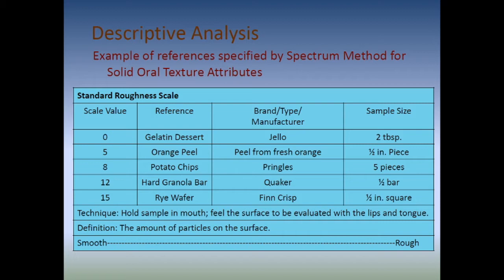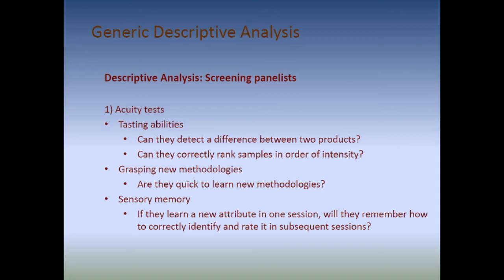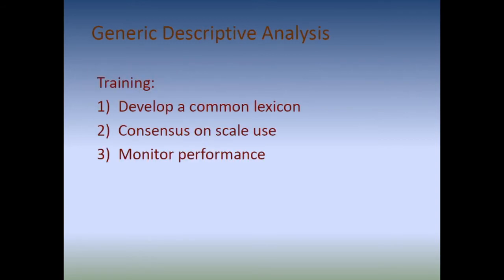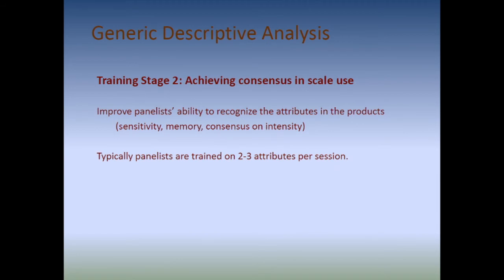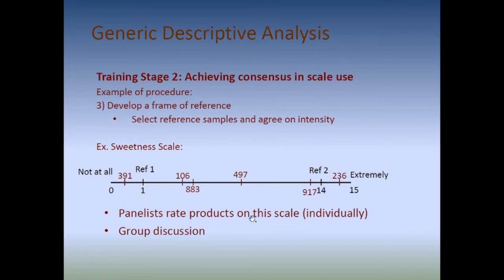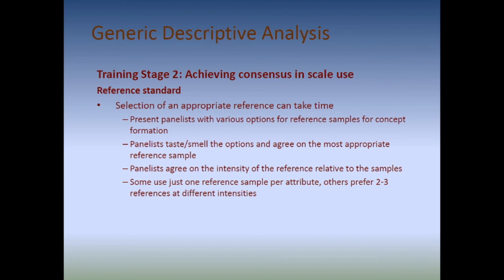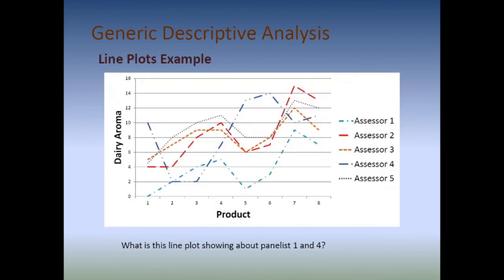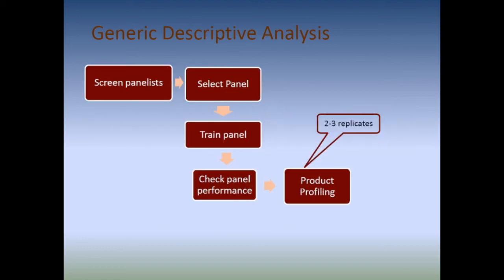CULN 1311 Descriptive Analysis theory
In this video, we discuss practical theory behind the design and implementation of descriptive analysis sensory studies.
At the end of this lecture, you will be able to:
-Identify typical reasons to implement DA as part of your sensory strategy
-Discuss the logistics behind preparation of a DA type of sensory study
-Understand the stages of recruitment, training and data collection
-Understand the limitations of performing DA from a cost, timing and logistics perspective